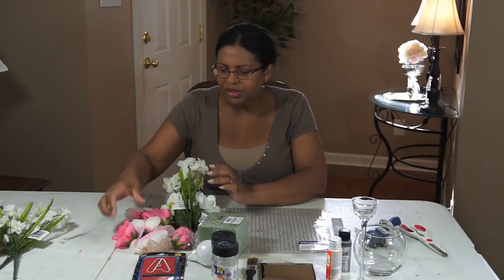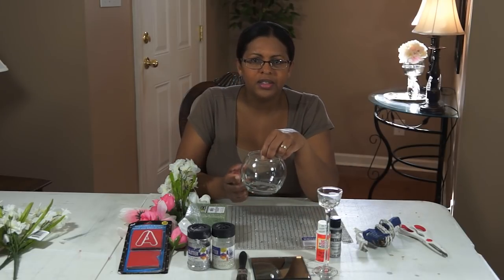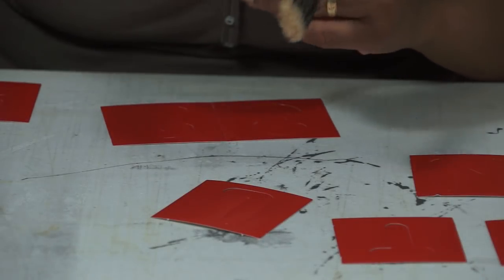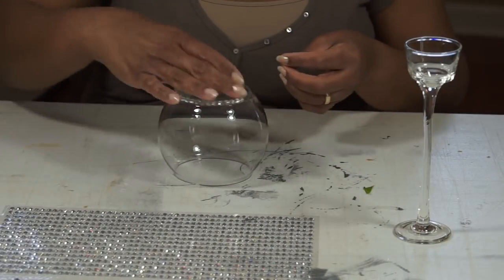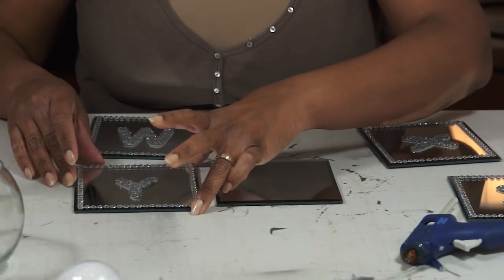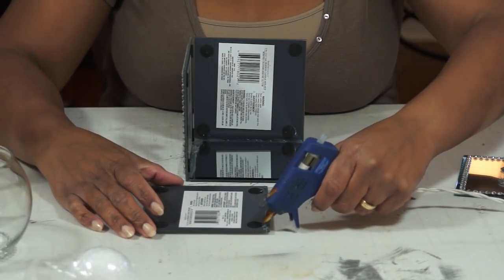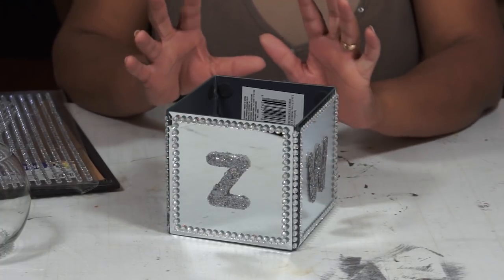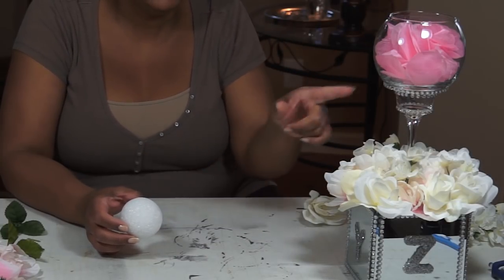Dollar Tree DIY Glam Mirror Baby Shower Centerpiece Glam Party Decor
I Am Sharing Dollar Tree DIY Glam Mirror Baby Shower Centerpiece Glam Party Decor
Everything You Need To Create This Beautiful And Elegant Baby Shower Centerpiece Can Be Found At Your Local Dollar Tree Stores